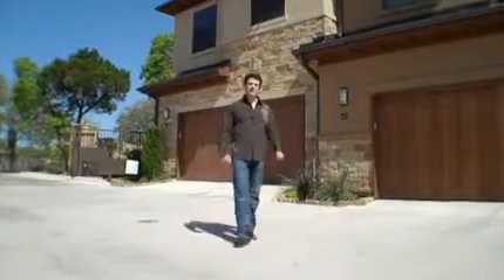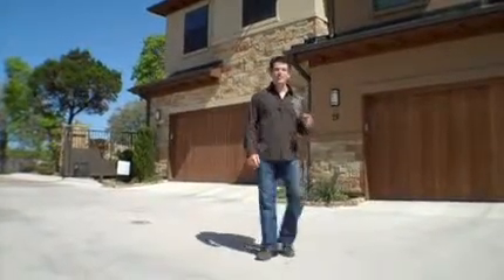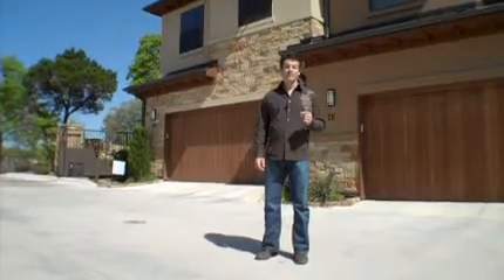THE BLUFFS AT BALCONES